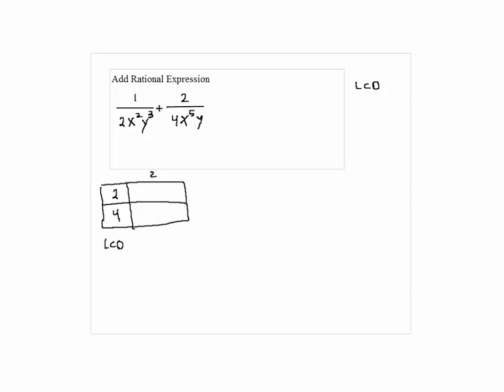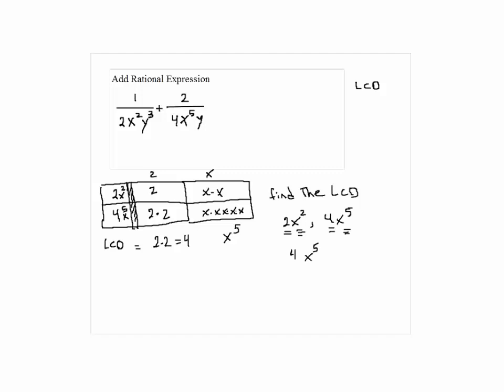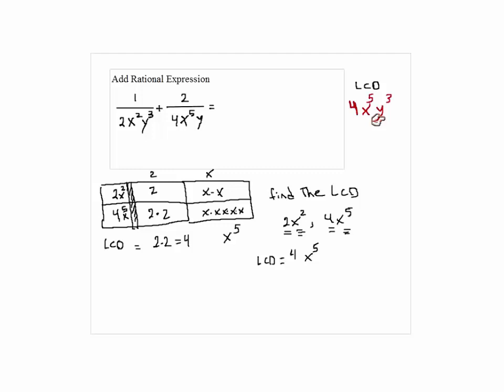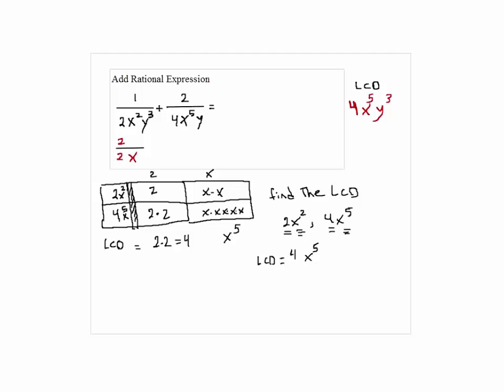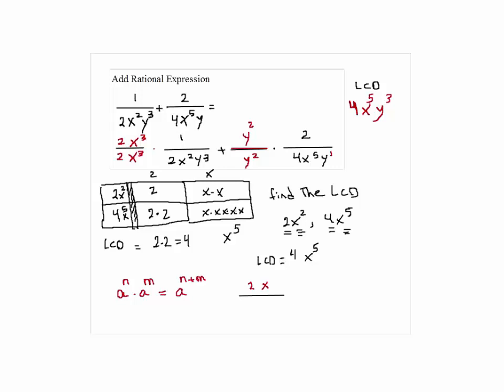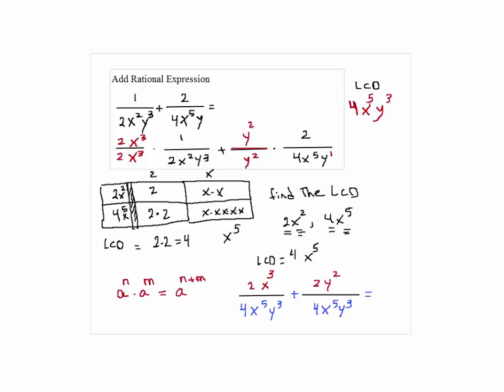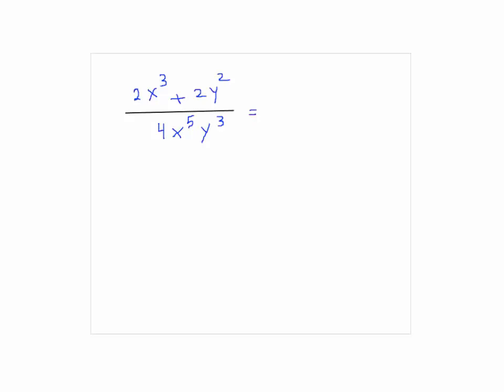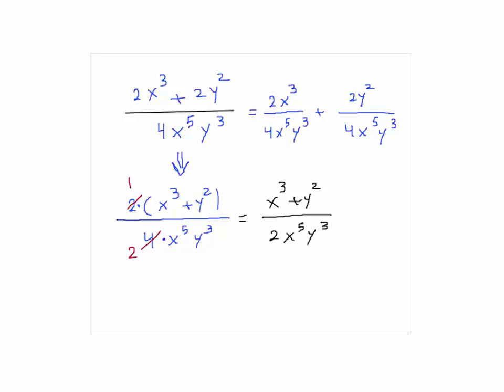Solution to similar Problem to 2b Take Home Test 3 Intermediate Algebra - Add Rational Expression